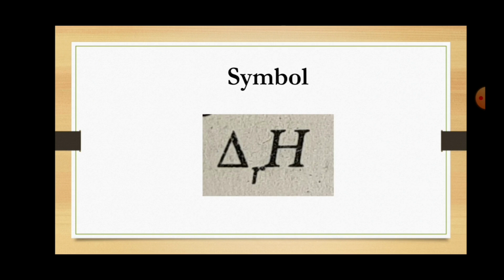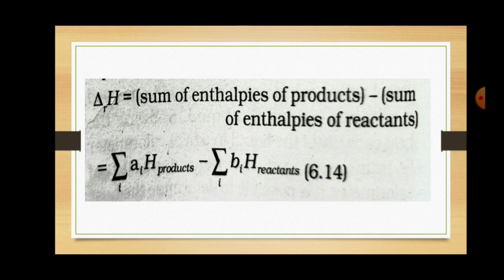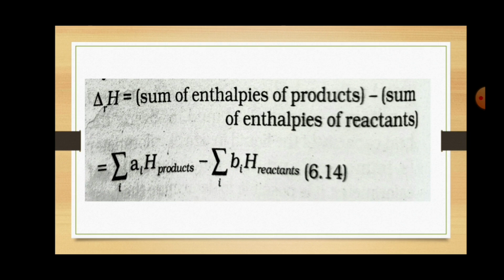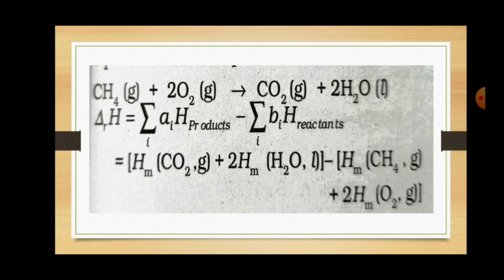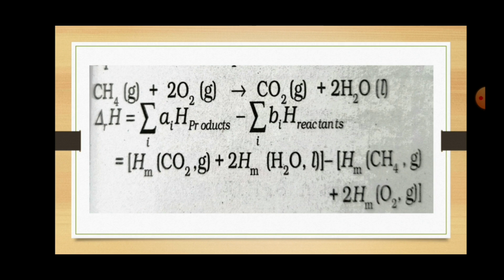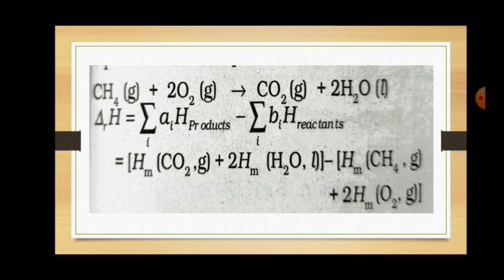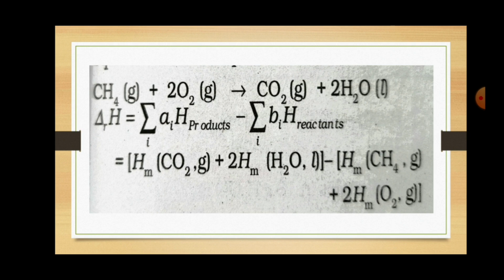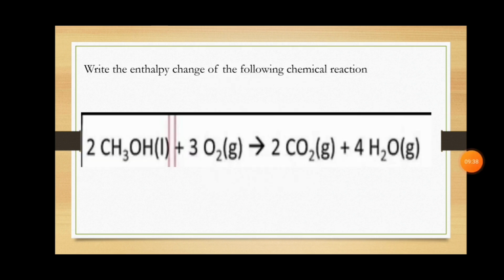Reaction Enthalpy#Class 11#Thermodynamics